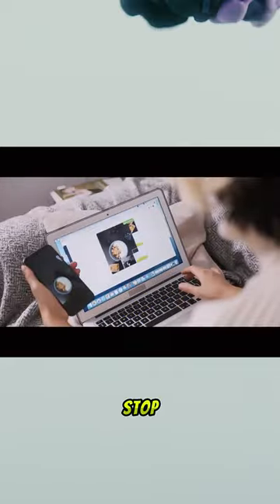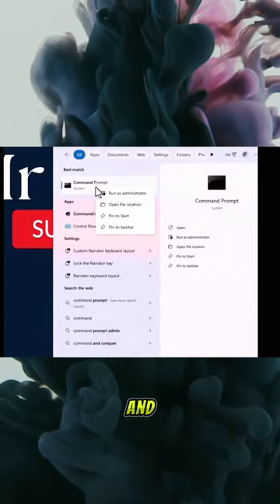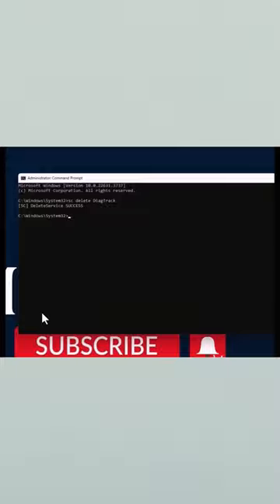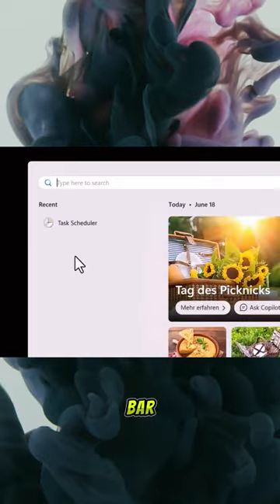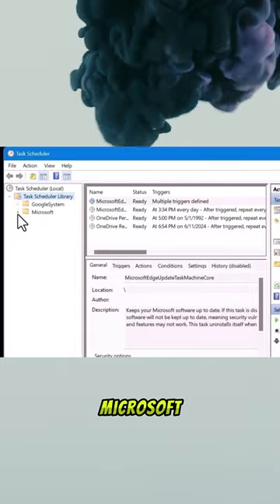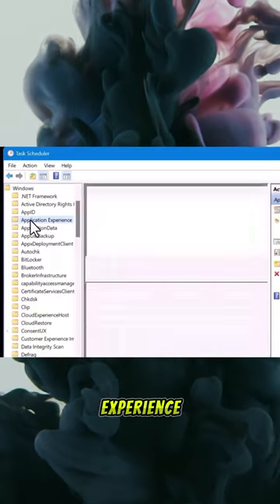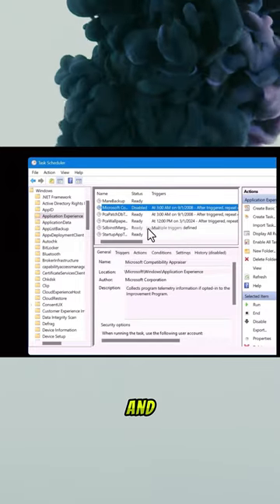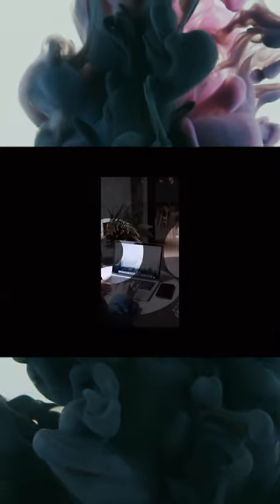Protect Your Data Privacy NOW - Stop Collection!📴🔏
Are you concerned about your personal data getting into the wrong hands? In today's digital age, data privacy is more crucial than ever, and taking steps to protect your information should be a top priority. 🛡️✨🔍

Be equipped with the knowledge to take control of your data privacy and make informed decisions about your online activities. Don't wait for a data breach to happen before taking action. Start protecting your data privacy today!

Protect your privacy, protect your future. Take action NOW and stop the collection of your personal data.